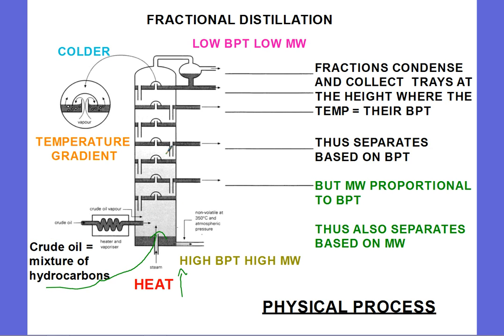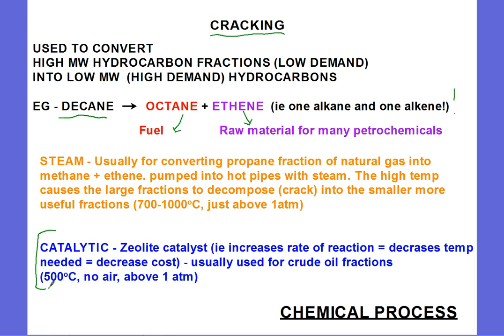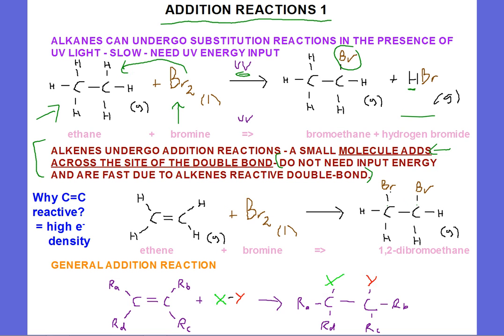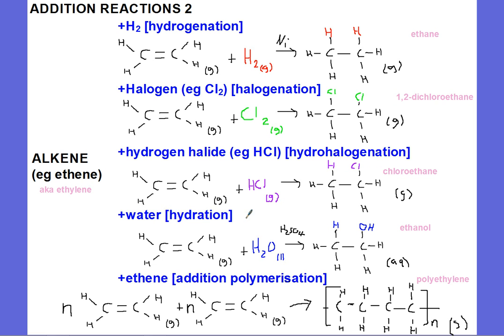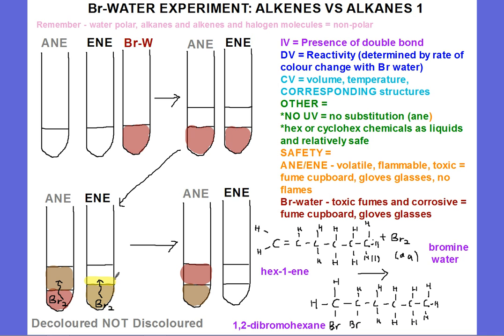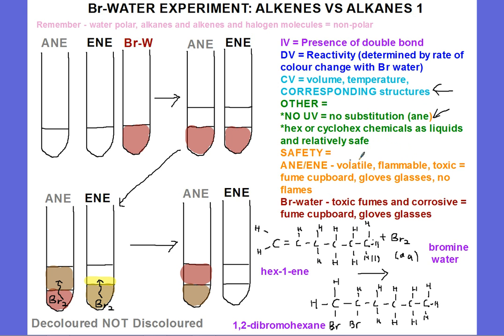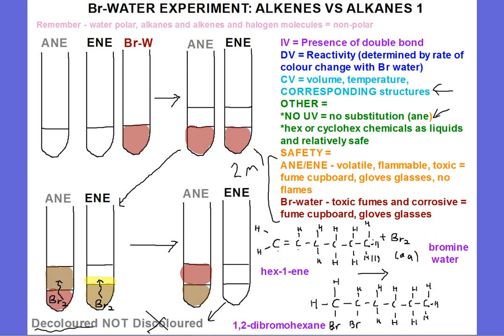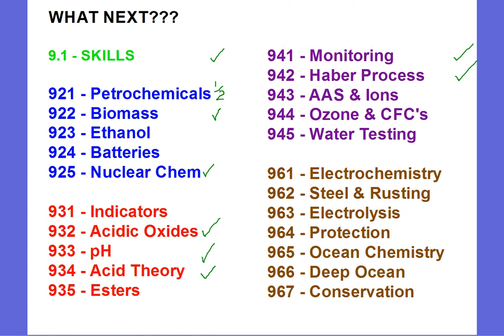40daysofCHEM 9.2.1 A = Part 14